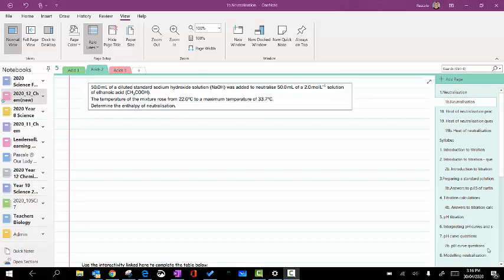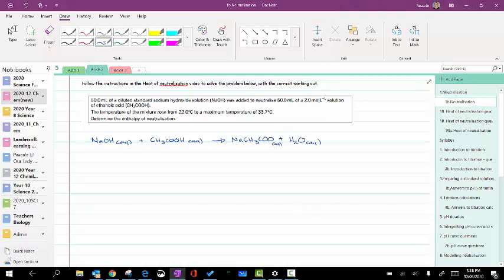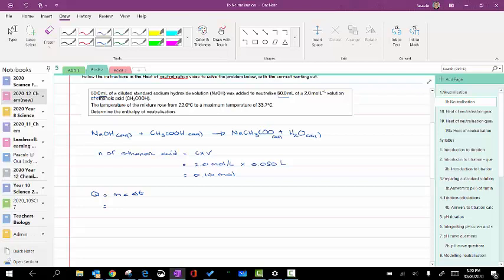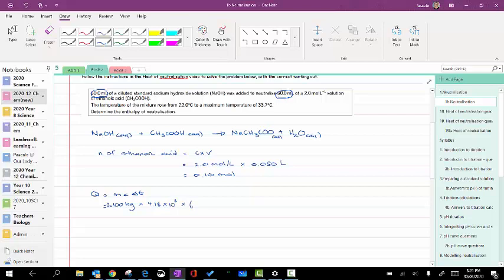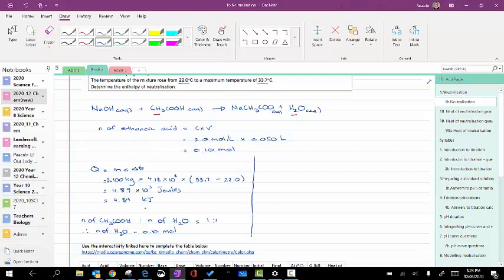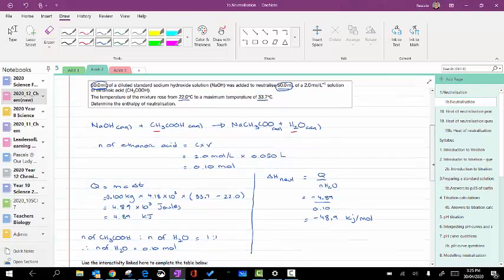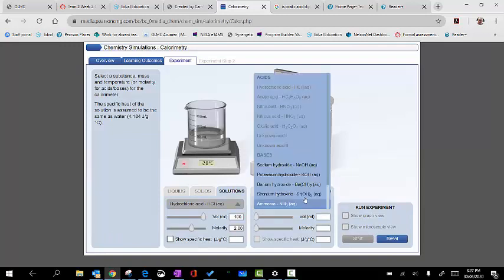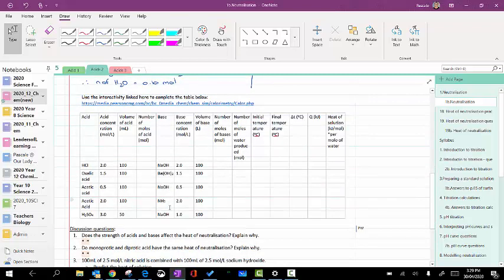Heat of neutralisation